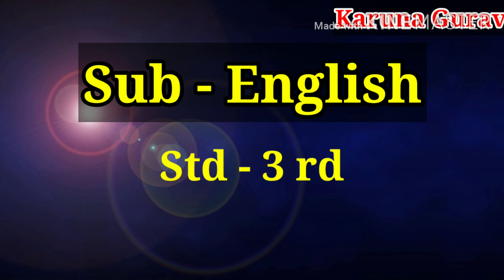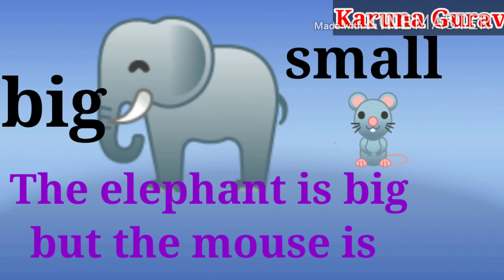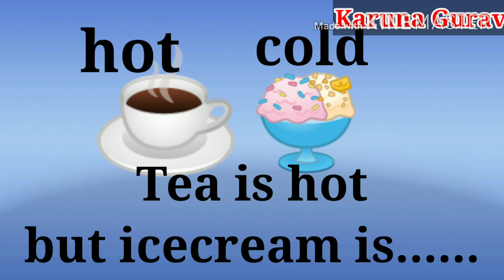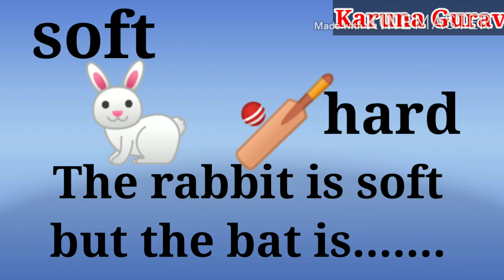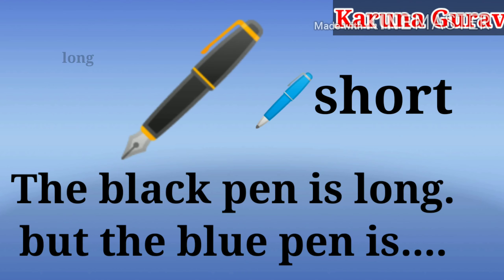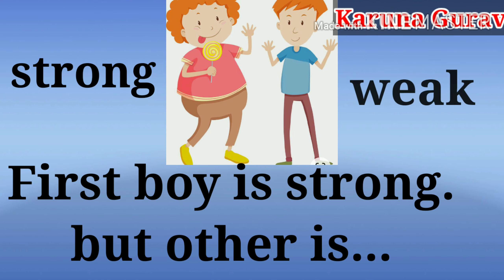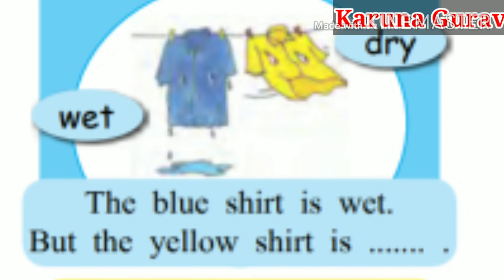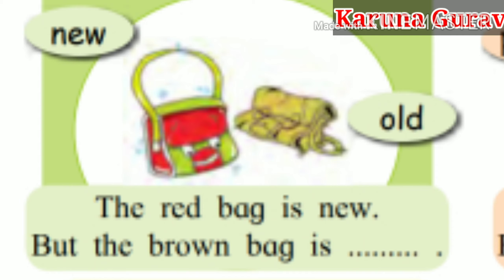Opposites ... 3 rd English.. Unit - 3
Learn with enjoy.